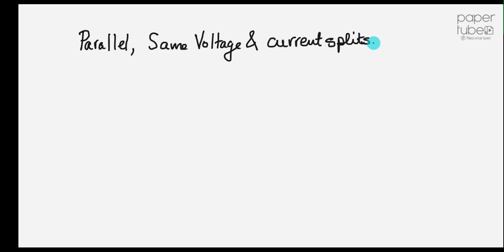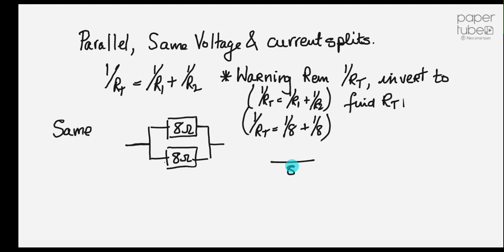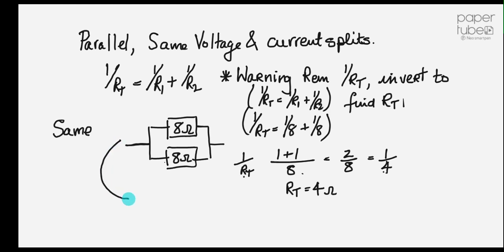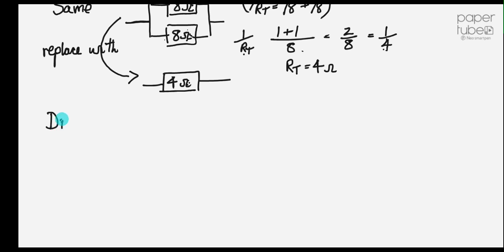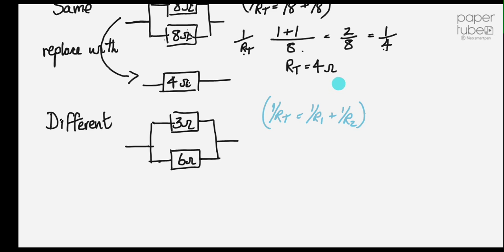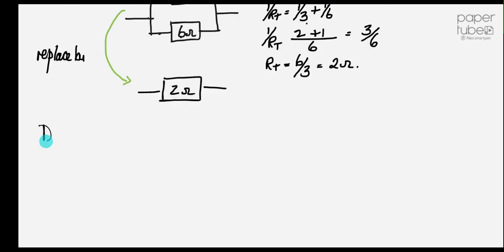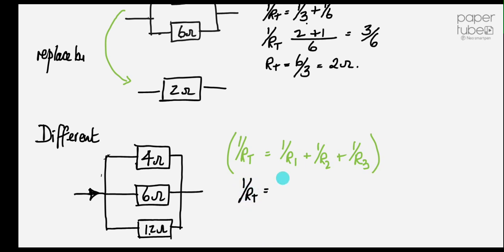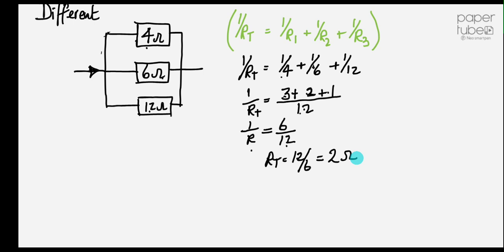2/3 Parallel Circuits